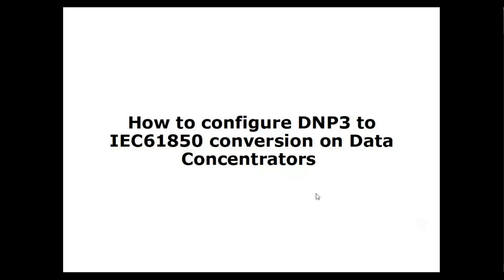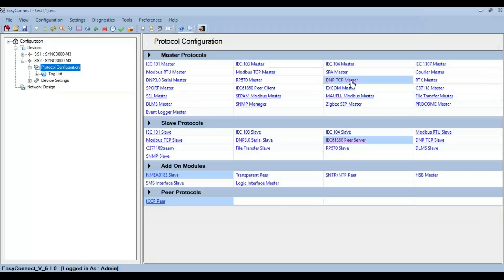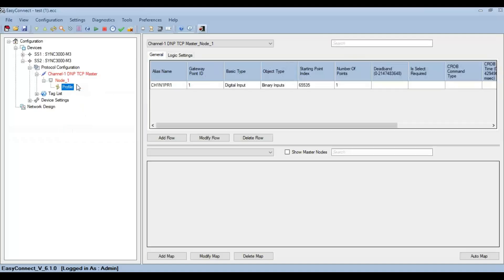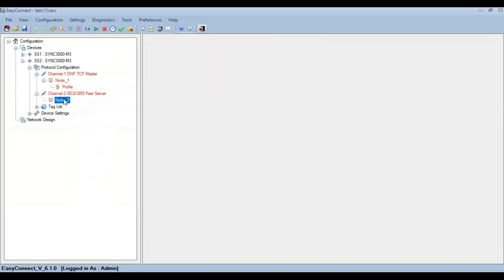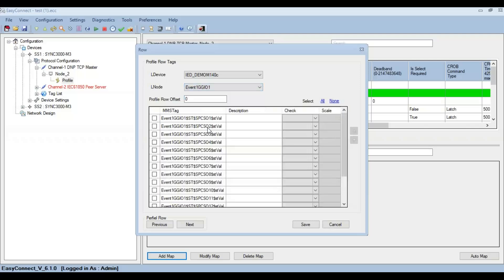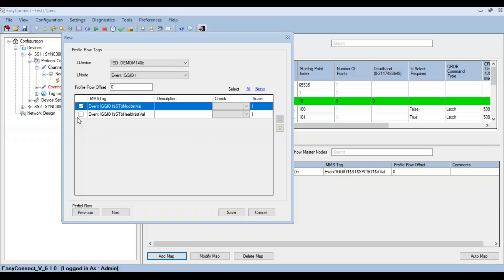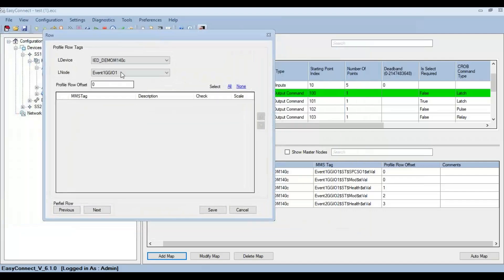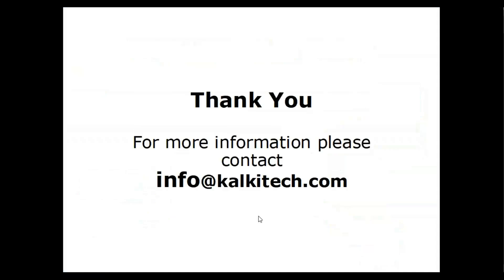Convert DNP3 to IEC61850 with SYNC3000 data concentrator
SYNC3000 is a rugged high performance gateway suitable for IEC61850 applications. This video shows how to convert DNP3 to IEC61850 using SYNC 3000

Kalkitech SYNC family of hardware and software data concentrators and protocol converters are high performance rugged and proven solution for substation and industrial automation and SCADA / RTU Integration. With over 50+ protocols, deployment in over 70+ countries and 1000+ substations  spanning 20 years, Kalkitech SYNC is one of the most reliable products you want your critical systems to rely on.